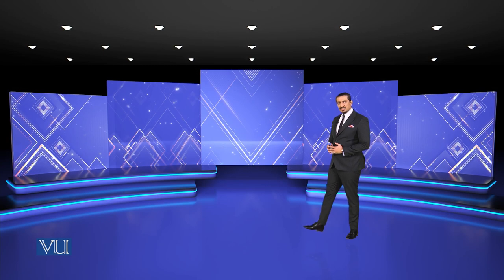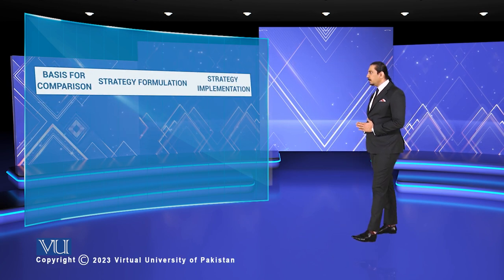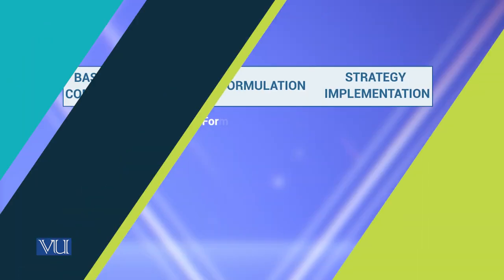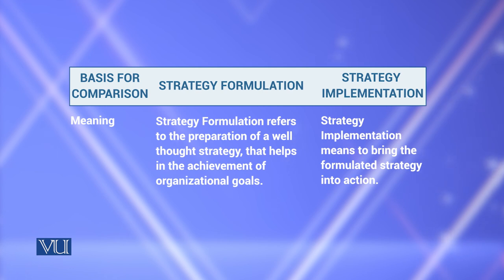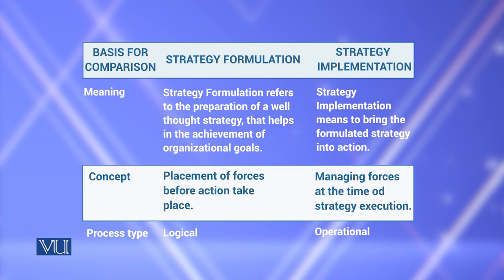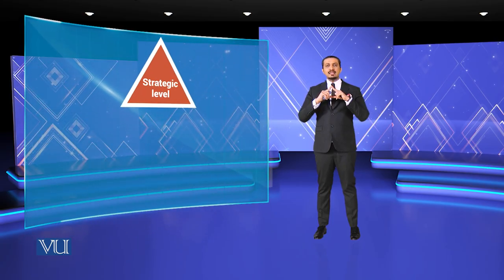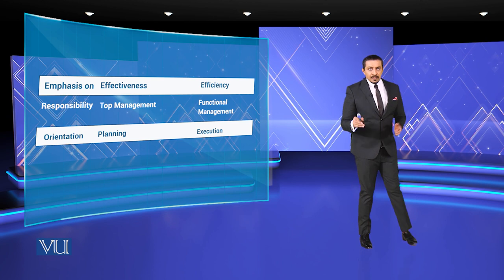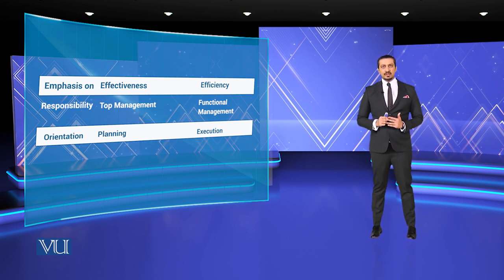Strategy Formulation & Implementation | Theories of Entrepreneurship | MGMT737_Topic193